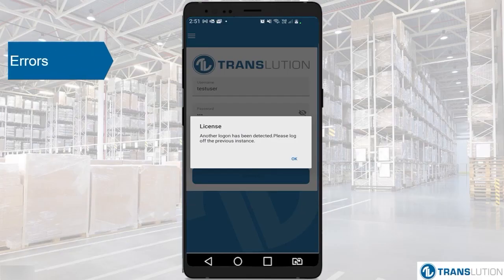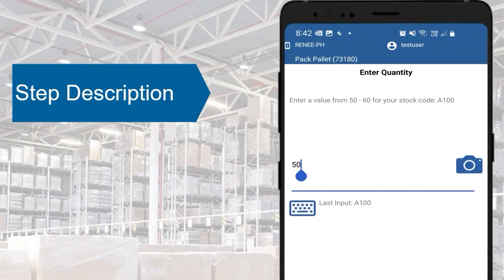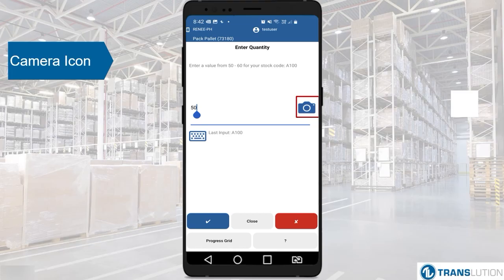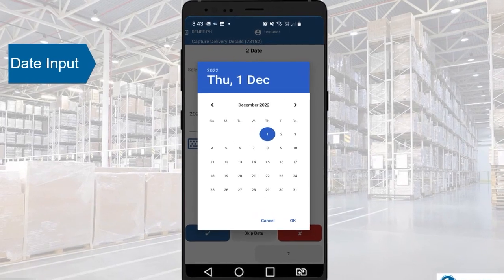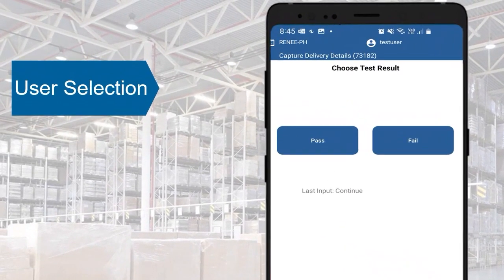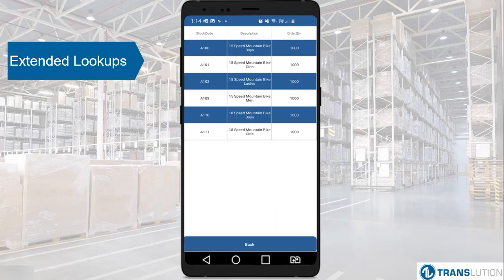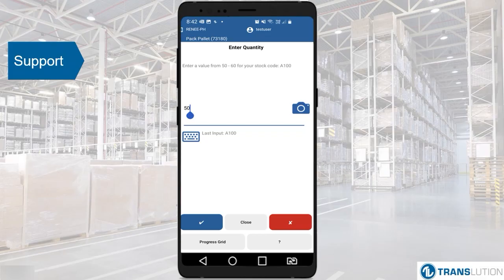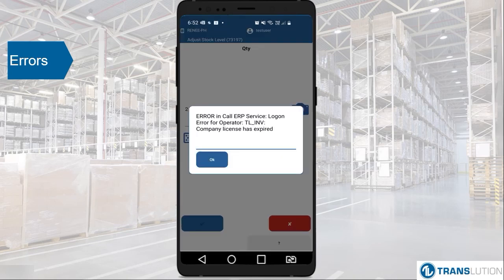TransLution Android | General user guide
In this video we demonstrate how to use the TransLution Android application